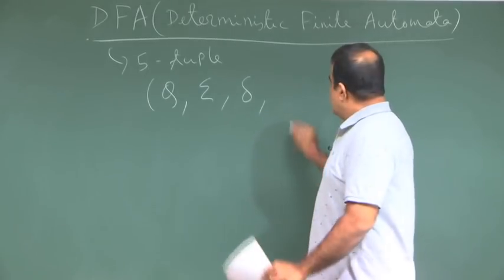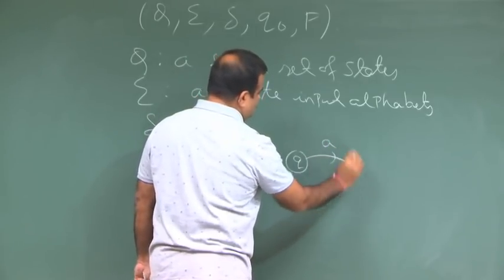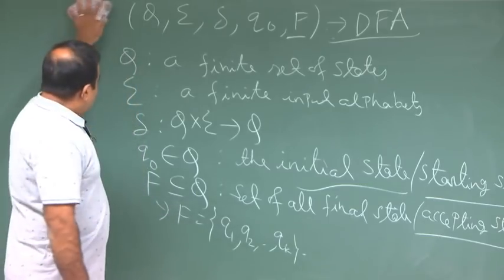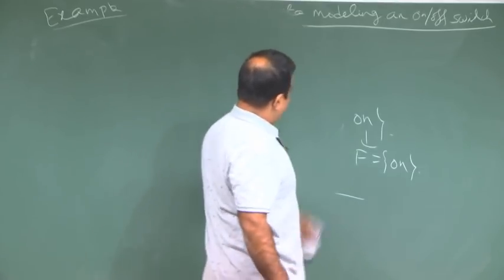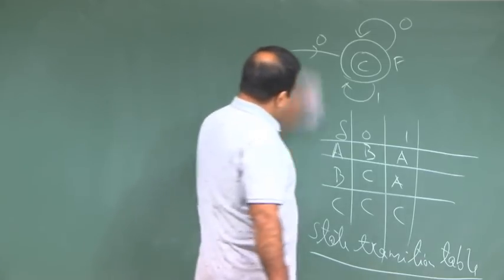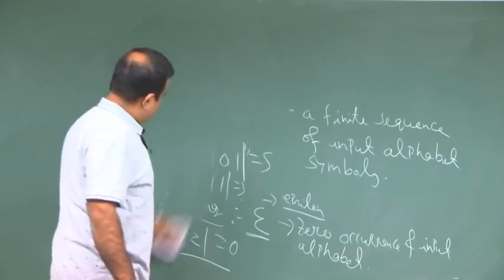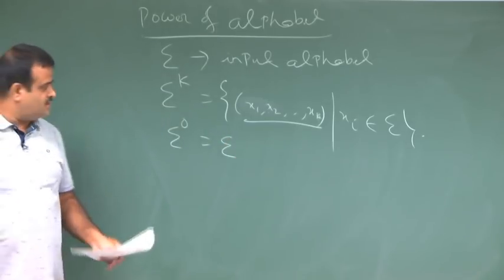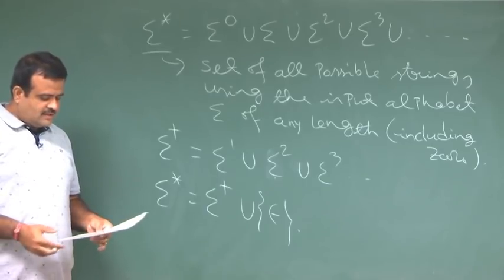Lecture 01: Deterministic Finite Automata (DFA)